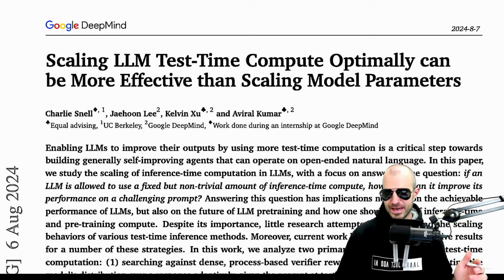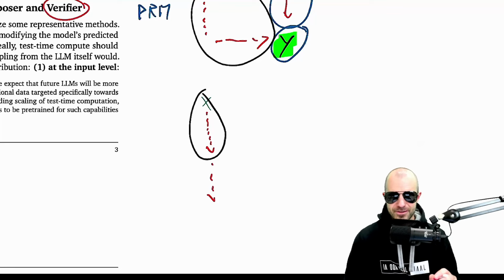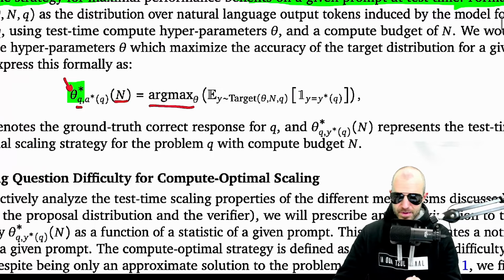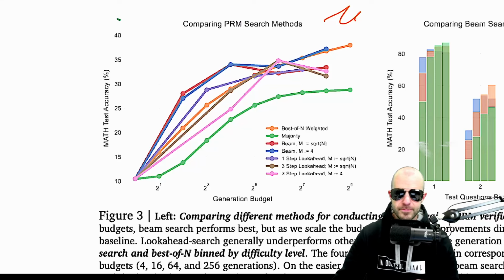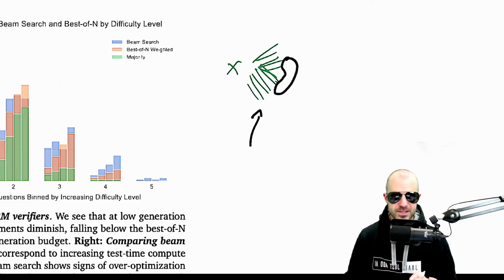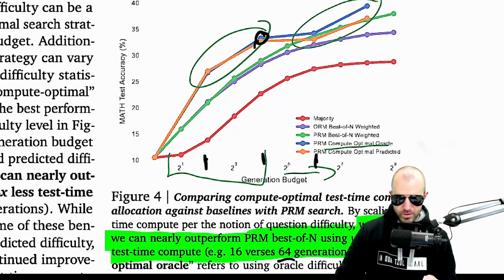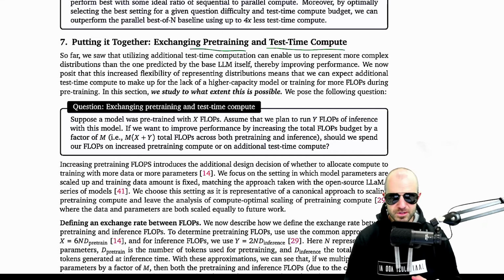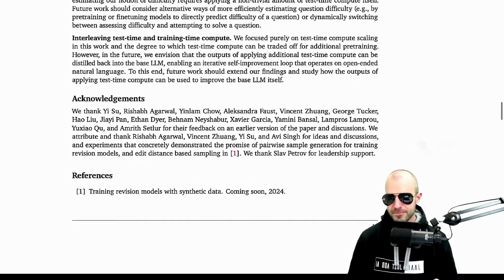Scaling LLM Test-Time Compute Optimally can be More Effective than Scaling Model Parameters (Paper)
How can one best use extra FLOPS at test time?

Abstract:
Enabling LLMs to improve their outputs by using more test-time computation is a critical step towards building generally self-improving agents that can operate on open-ended natural language. In this paper, we study the scaling of inference-time computation in LLMs, with a focus on answering the question: if an LLM is allowed to use a fixed but non-trivial amount of inference-time compute, how much can it improve its performance on a challenging prompt? Answering this question has implications not only on the achievable performance of LLMs, but also on the future of LLM pretraining and how one should tradeoff inference-time and pre-training compute. Despite its importance, little research attempted to understand the scaling behaviors of various test-time inference methods. Moreover, current work largely provides negative results for a number of these strategies. In this work, we analyze two primary mechanisms to scale test-time computation: (1) searching against dense, process-based verifier reward models; and (2) updating the model's distribution over a response adaptively, given the prompt at test time. We find that in both cases, the effectiveness of different approaches to scaling test-time compute critically varies depending on the difficulty of the prompt. This observation motivates applying a "compute-optimal" scaling strategy, which acts to most effectively allocate test-time compute adaptively per prompt. Using this compute-optimal strategy, we can improve the efficiency of test-time compute scaling by more than 4x compared to a best-of-N baseline. Additionally, in a FLOPs-matched evaluation, we find that on problems where a smaller base model attains somewhat non-trivial success rates, test-time compute can be used to outperform a 14x larger model.

Authors: Charlie Snell, Jaehoon Lee, Kelvin Xu, Aviral Kumar

Bitcoin (BTC): bc1q49lsw3q325tr58ygf8sudx2dqfguclvngvy2cq
Ethereum (ETH): 0x7ad3513E3B8f66799f507Aa7874b1B0eBC7F85e2
Litecoin (LTC): LQW2TRyKYetVC8WjFkhpPhtpbDM4Vw7r9m